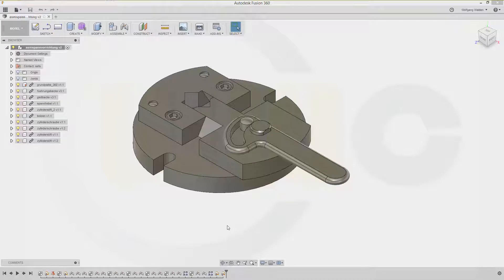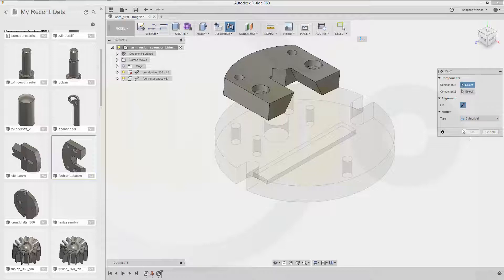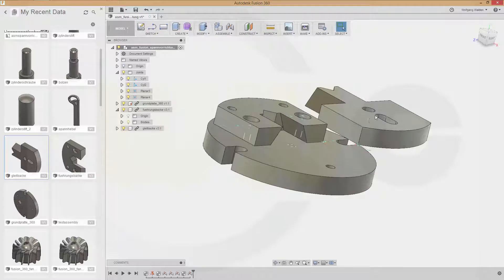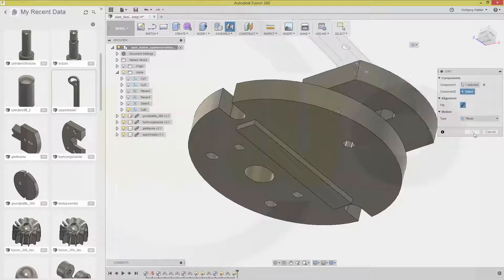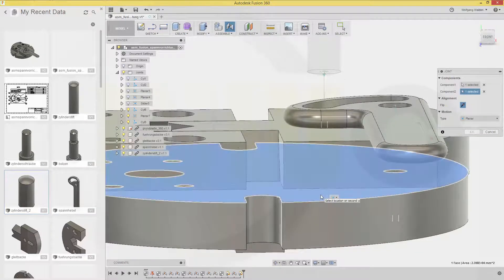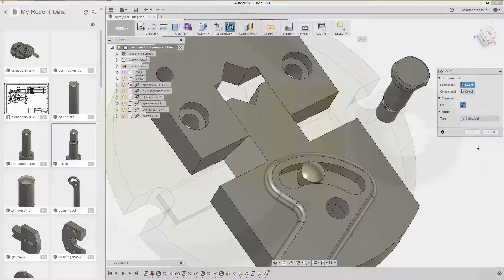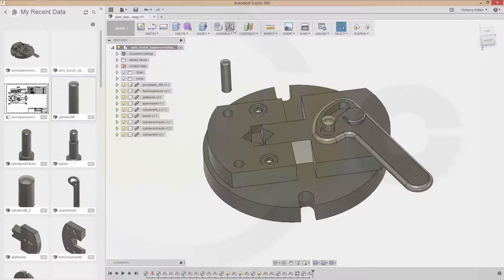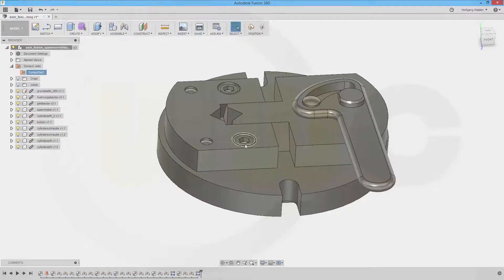Spannvorrichtung - Autodesk Fusion 360 Training - Assembly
My first fusion 360 assembly video - the assembly of components in fusion 360 is quite different - enjoy!